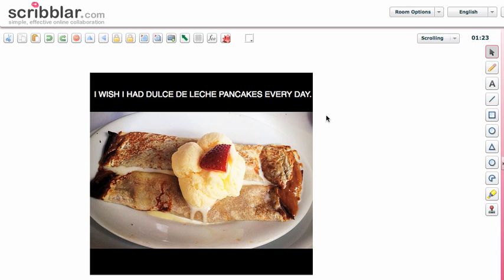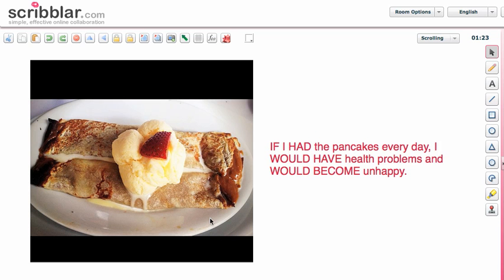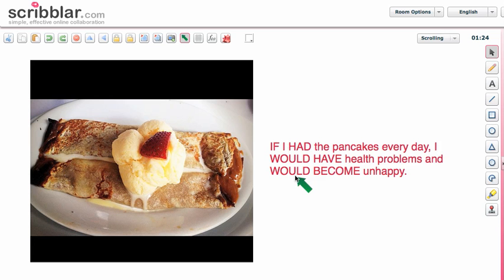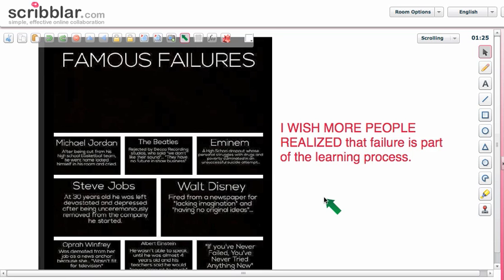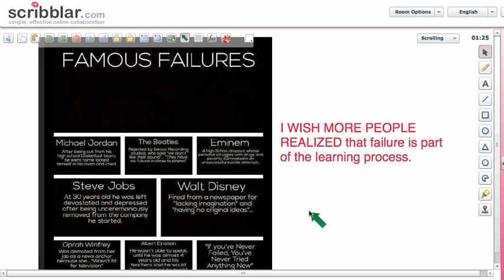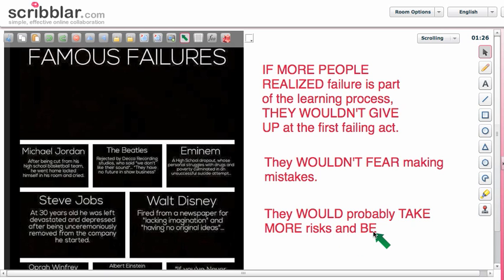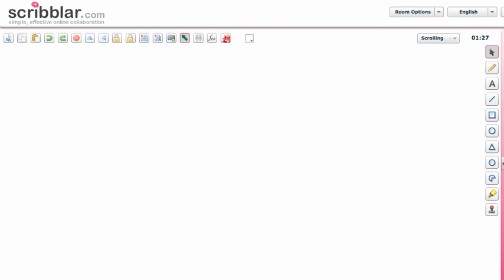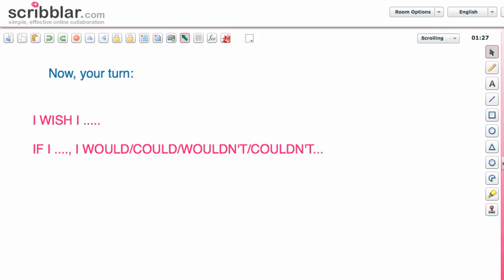Wish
Explanation about the use of Wish and if-clauses